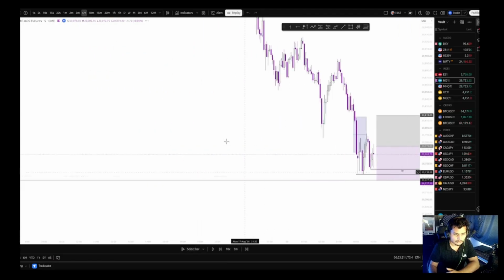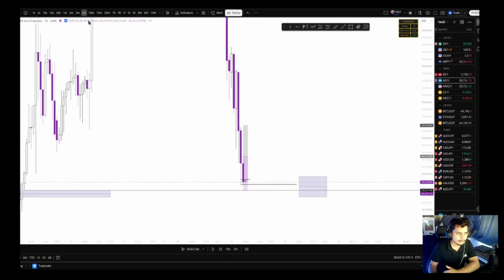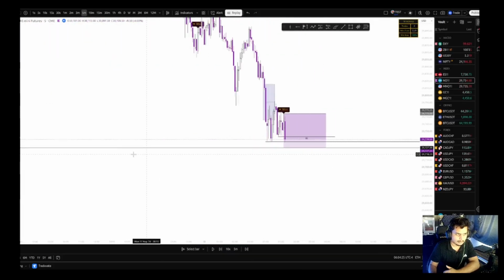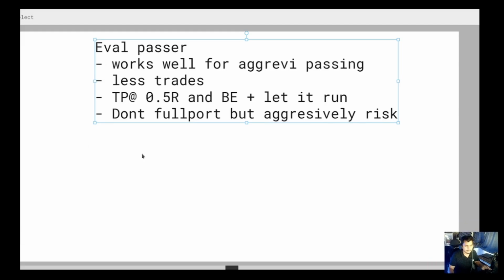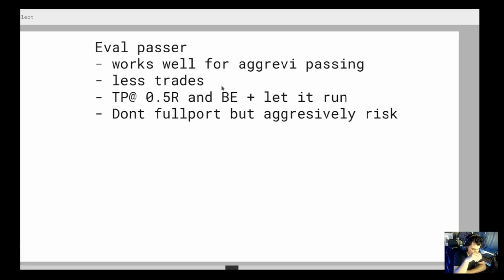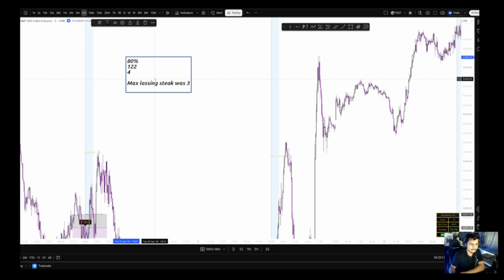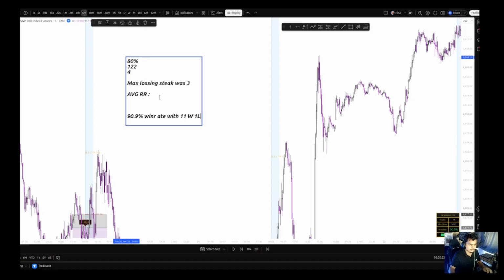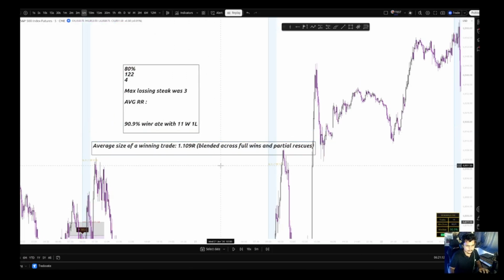Propfirm EVAL Pass INDICATOR : Insane ACCURACY ?